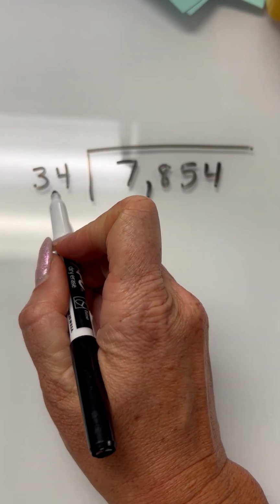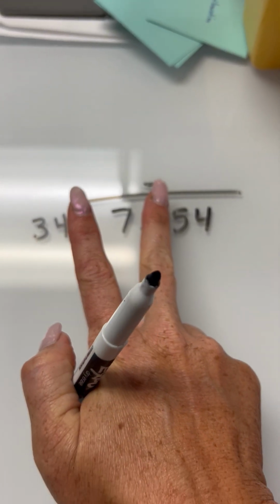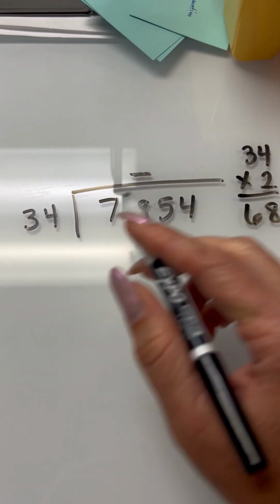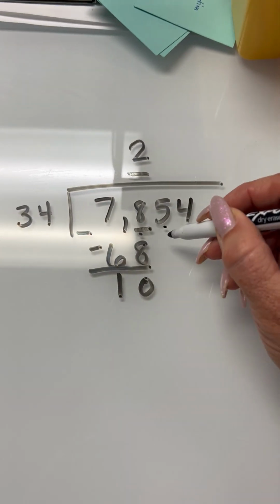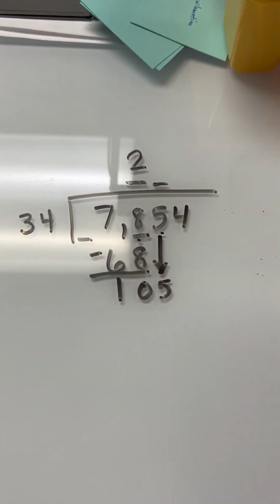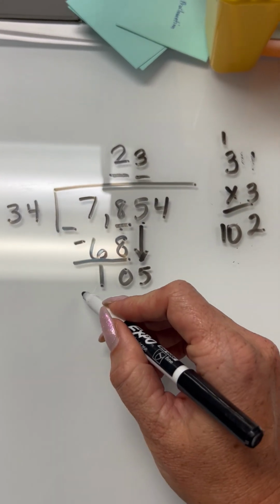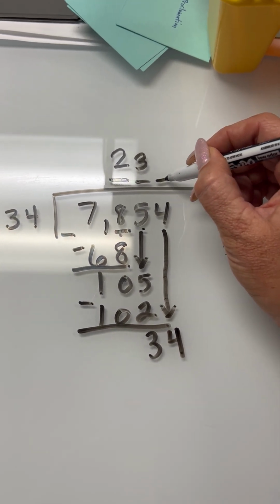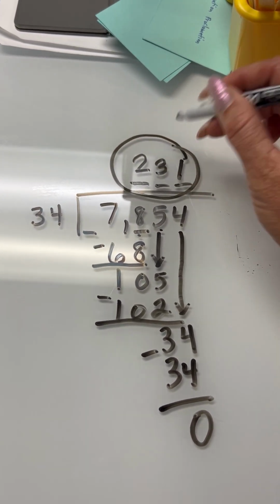Dividing by a 2-Digit Divisor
Dividing a 4-digit number by a 2-digit number